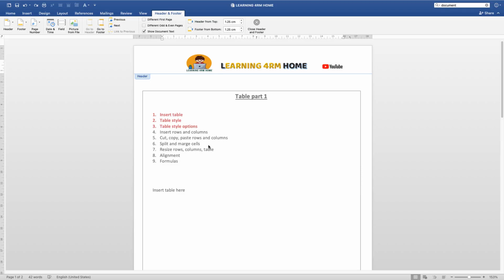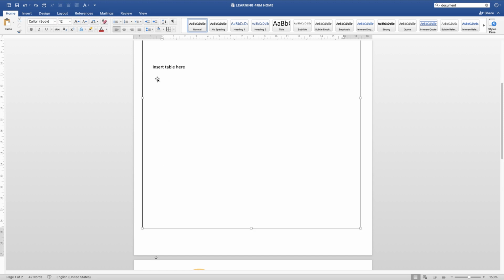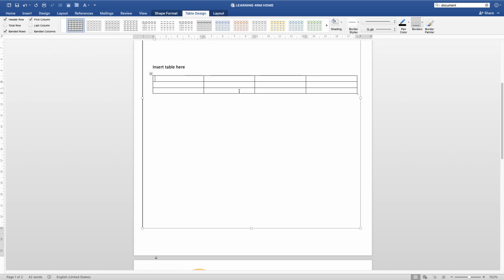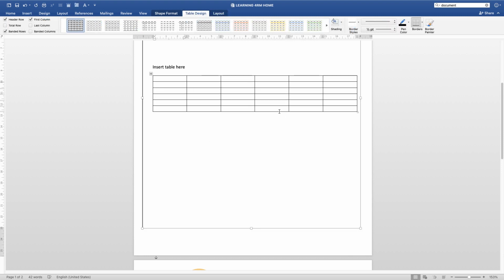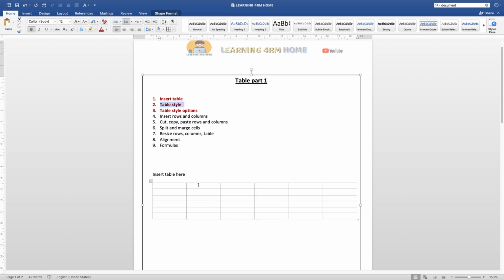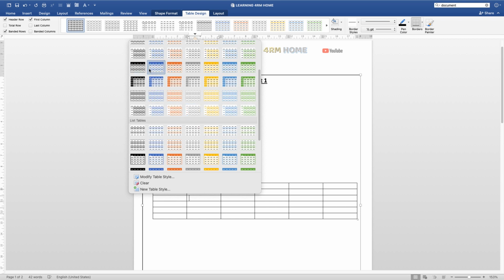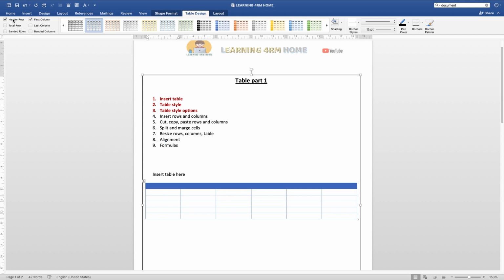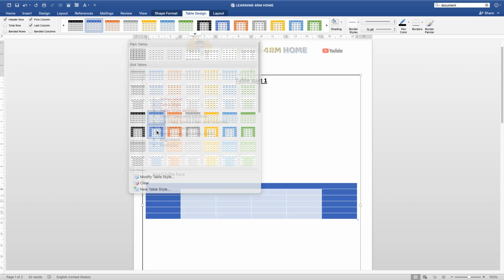MS WORD Tutorials for Beginners - 2 - How to insert table - part 1.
Apps Explorer Hub presents: MS WORD Tutorials for Beginners - 2 - How to insert able - part 1.

Other Channels
Netcode Hub: for web design